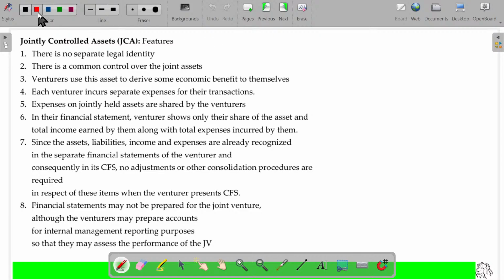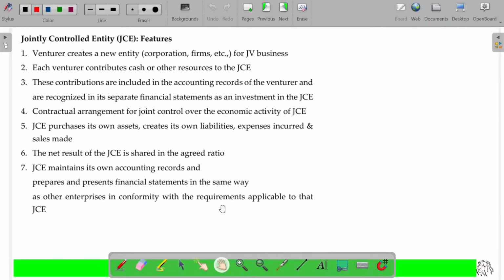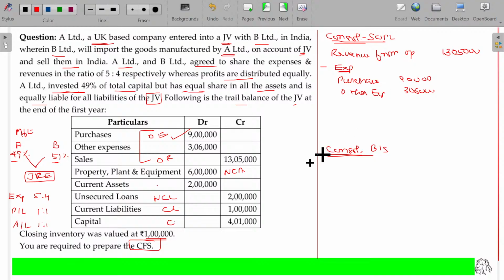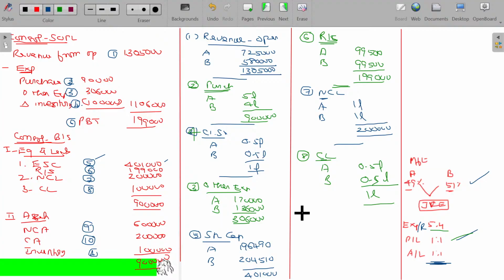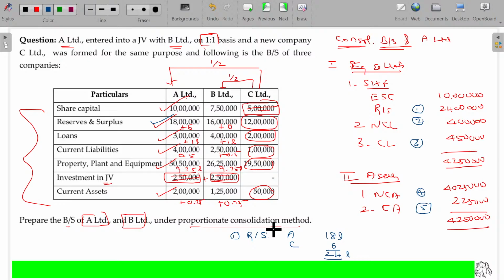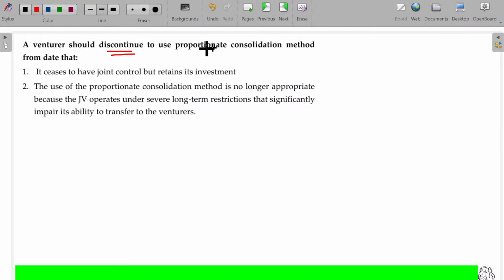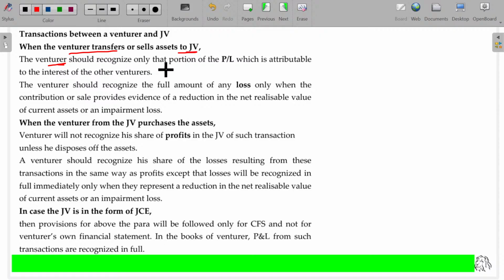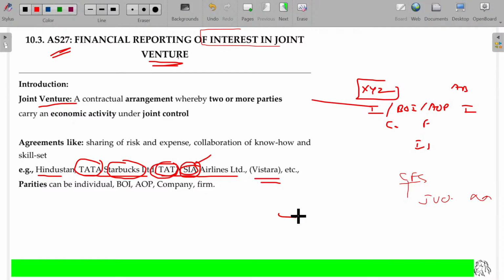ND25 CA Advanced Accounting 10.3.2 AS 27: Financial Reporting of Interest in Joint Venture